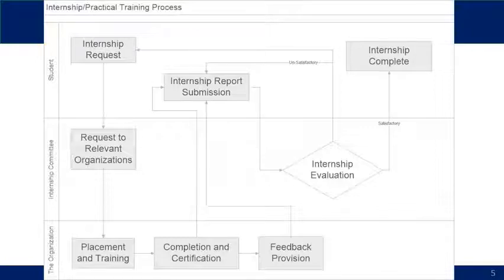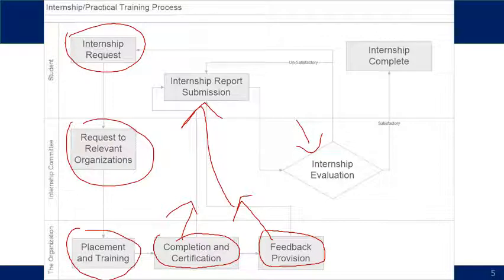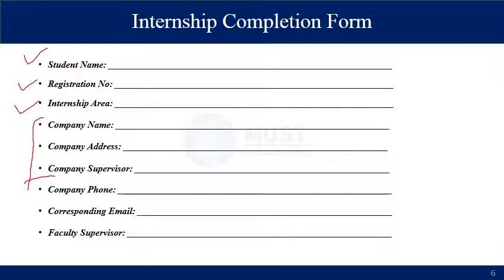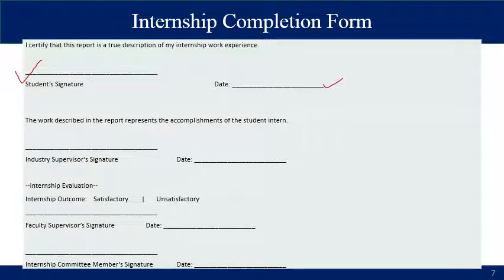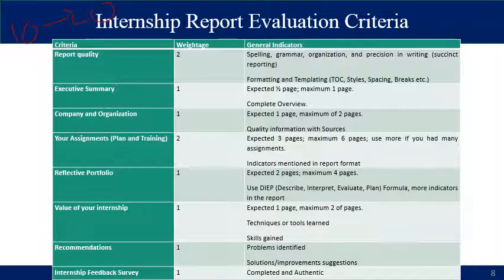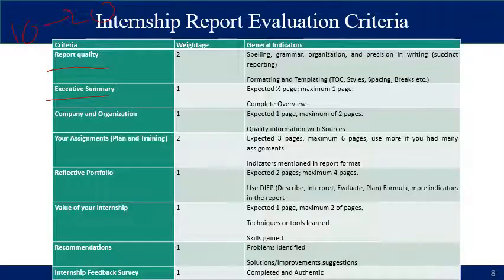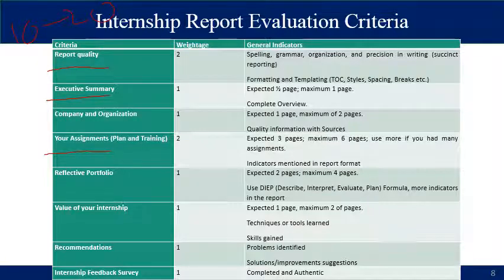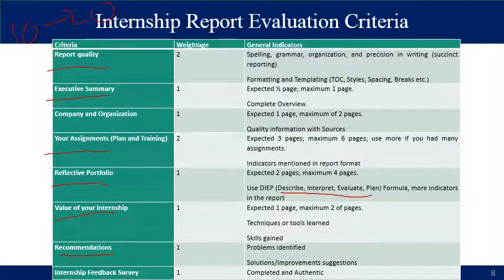SE (16-20) - Internship Guidelines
SE 16-20 internship process, rules and student guidelines.